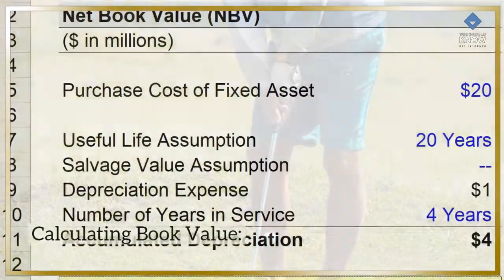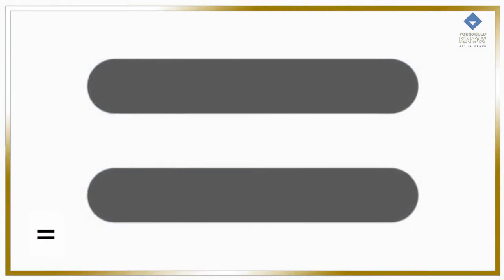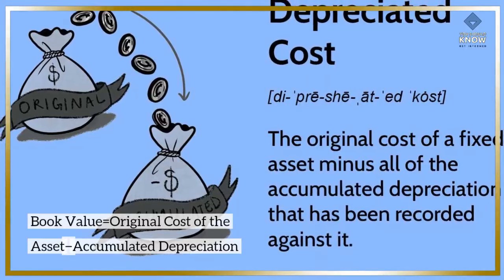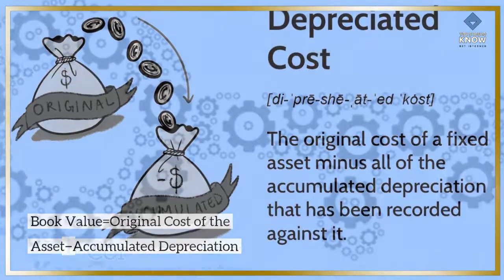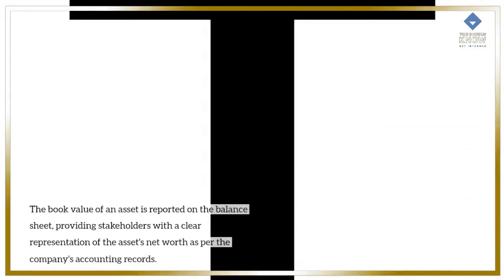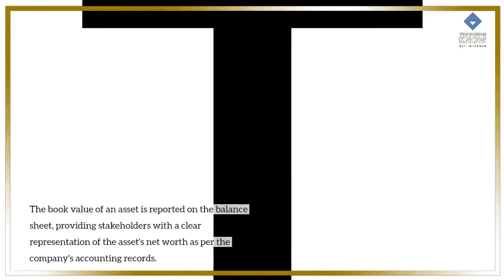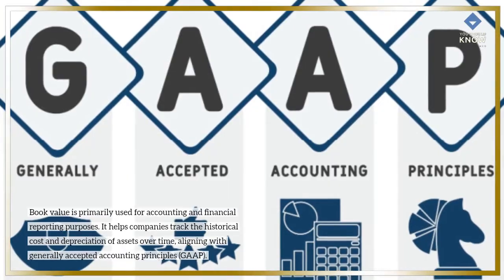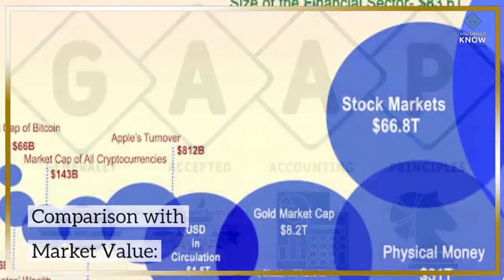What is Book Value and How Does It Reflect Asset With?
Dive into the concept of book value and unravel its significance in determining the true worth of assets. Gain insights into financial valuation and its impact on investment decisions.